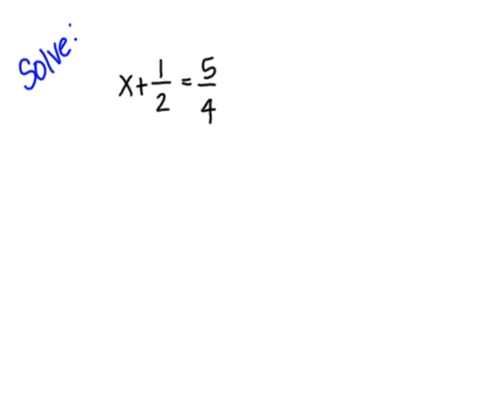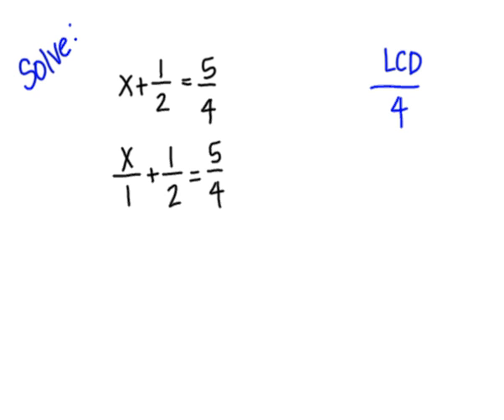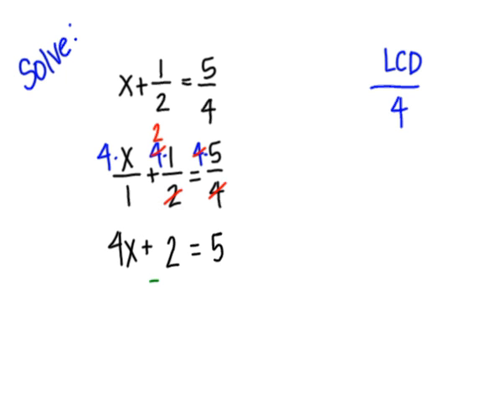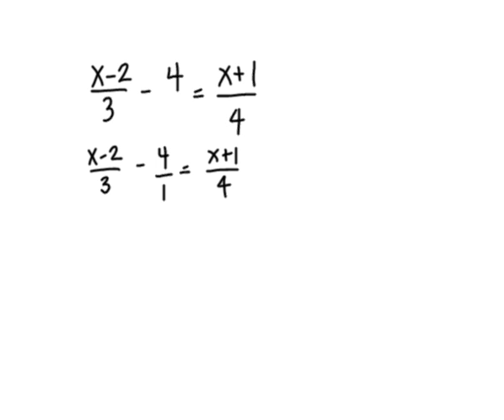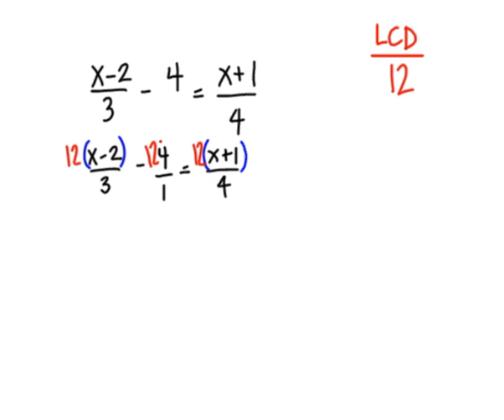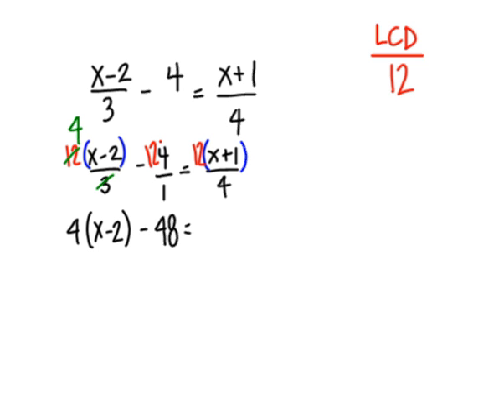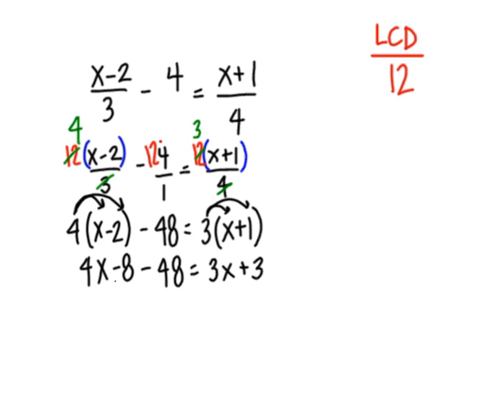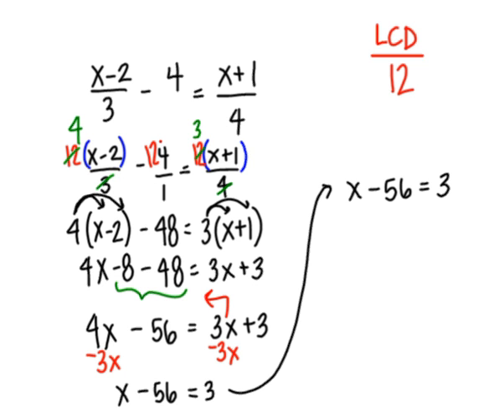Section 2 3 part three